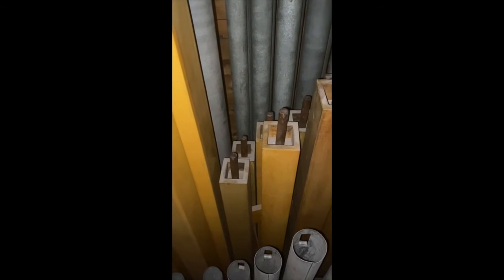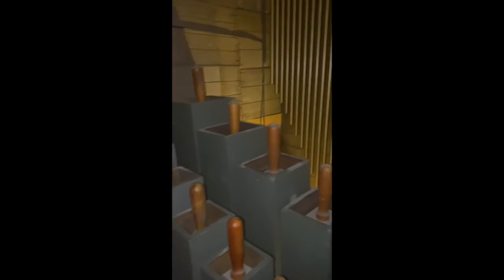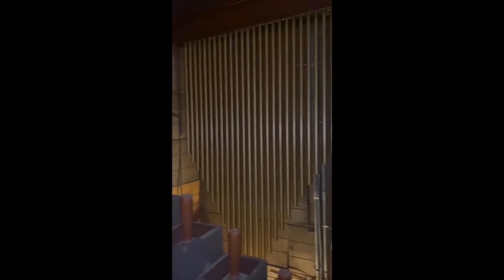Organ Tutorial 2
Adam goes inside the organ to cover more topics. See how:
- the swellbox works
- the flue and reed pipes work
- open- and closed-ended pipes differ